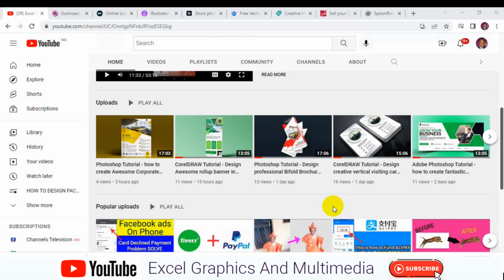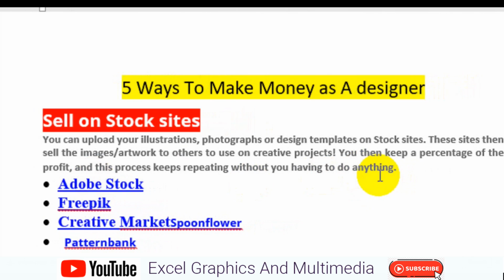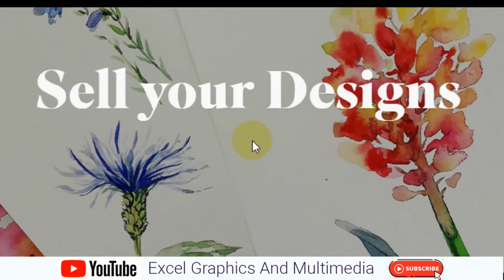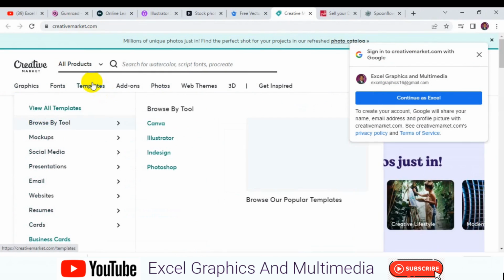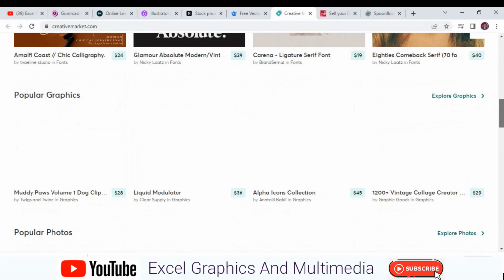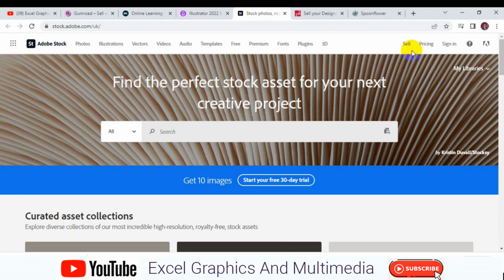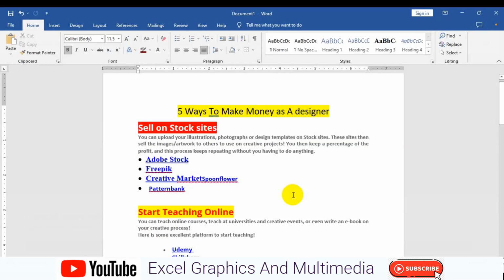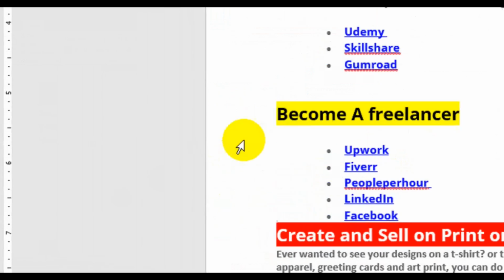5 Ways to Make Money online as a Designer (Find Out)